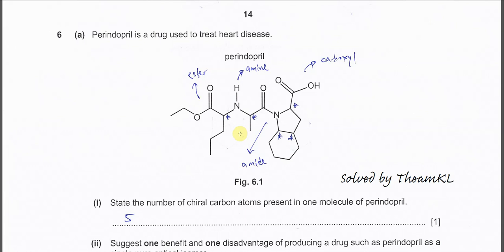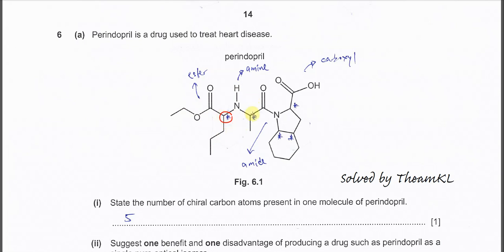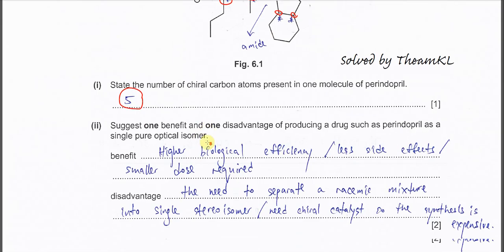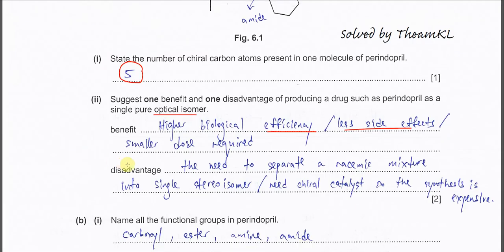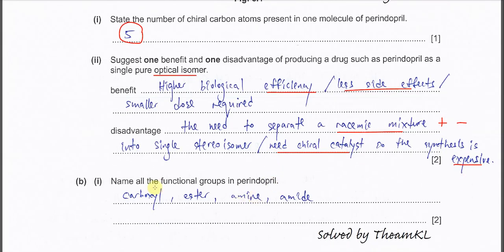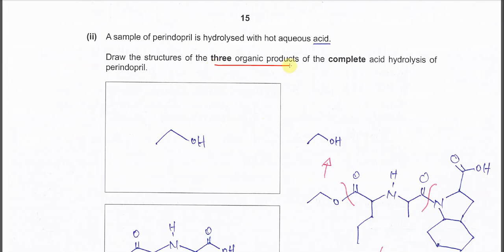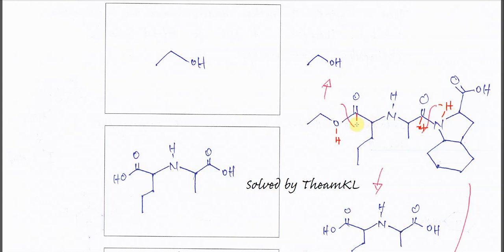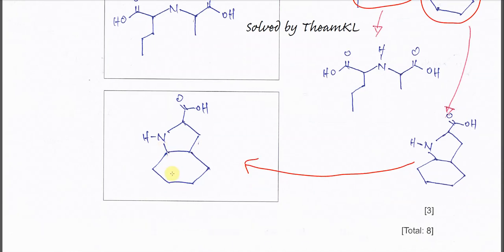9701/42/M/J/23/Q6 Cambridge International A Level Chemistry 9701 May/June 2023 Paper 42 Question 6